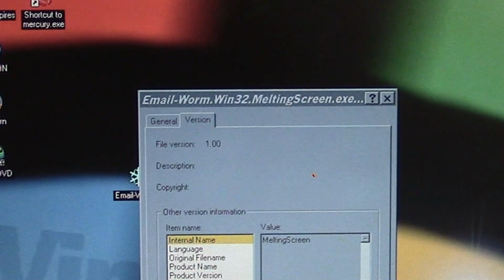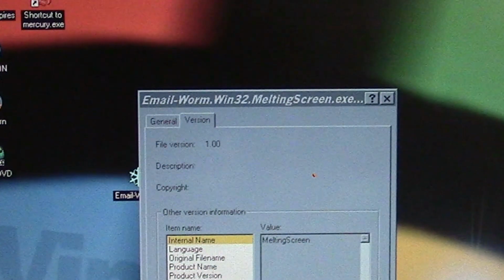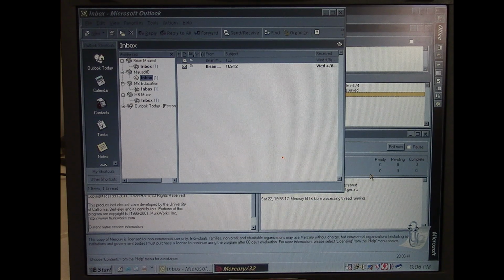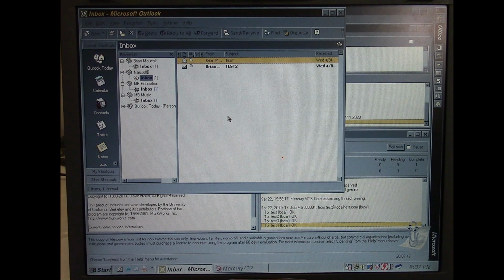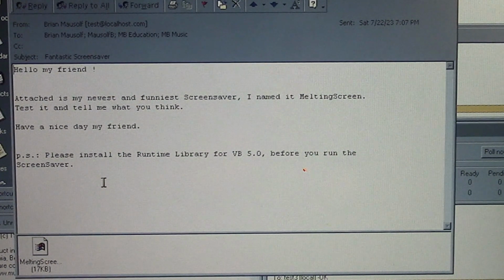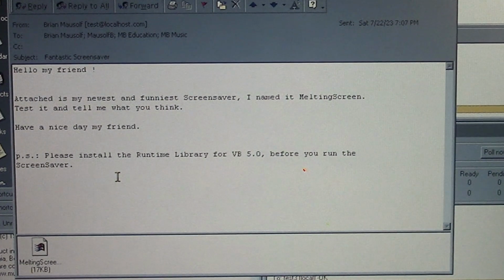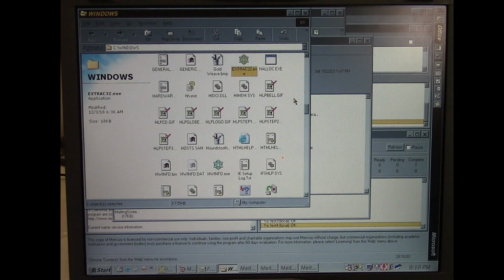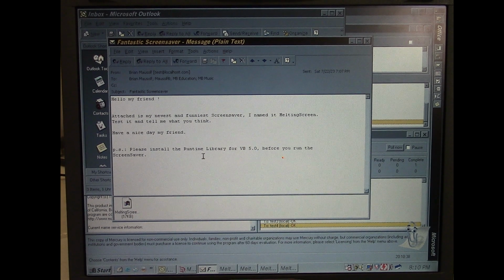Viral Rewind Revisited: Email-Worm.Win32.MeltingScreen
Revisiting another email-worm looking at the email spreading routine in particular. When MeltingScreen first installs on your system it will attempt to mail a specific message with the malware attached to all addresses it is able to find on the local machine. The message it sends is the following (from the local machine's primary e-mail account)

From: (Primary e-mail of infected machine)
To: (Address from address book)
Subject: Fantastic Screensaver

Attached is my newest and funniest Screensaver, I named it MeltingScreen.

Test it and tell me what you think.

Have a nice day my friend.

p.s.: Please install the Runtime Library for VB 5.0, before you run the ScreenSaver."

Attachment: MeltingScreen.exe